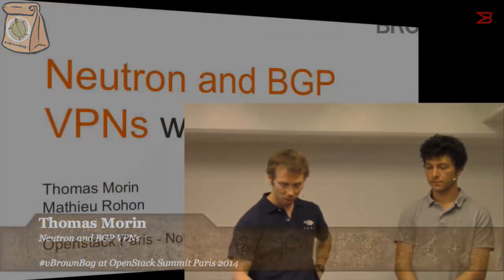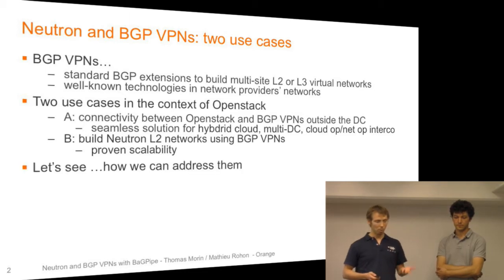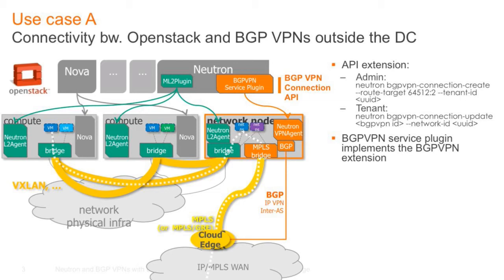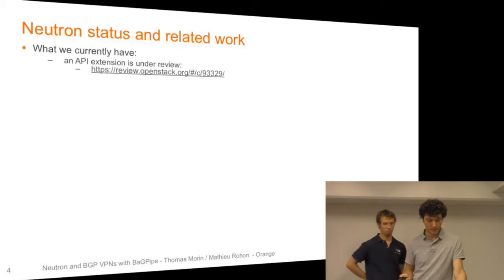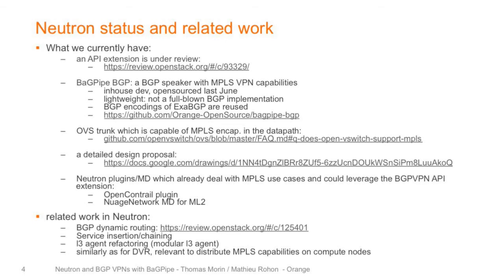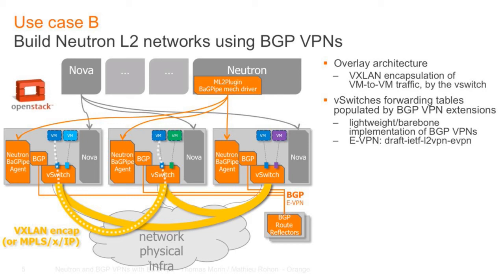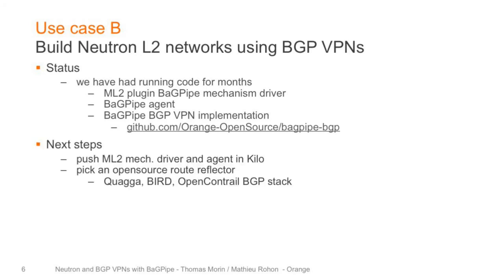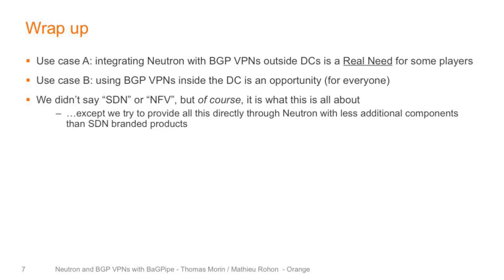vBrownBag 2014 OpenStack Paris - Thomas Morin, Mathieu Rohon – Neutron and BGP VPNs